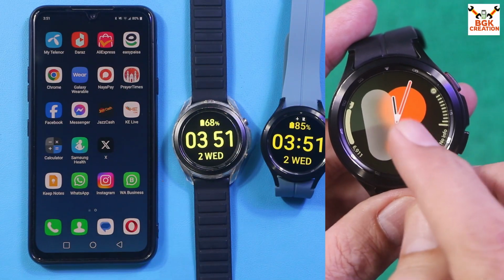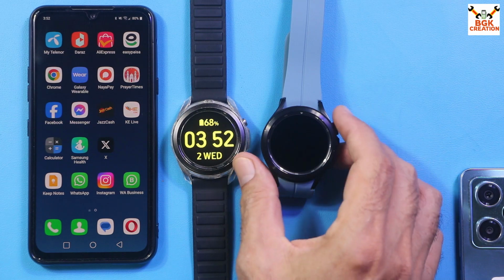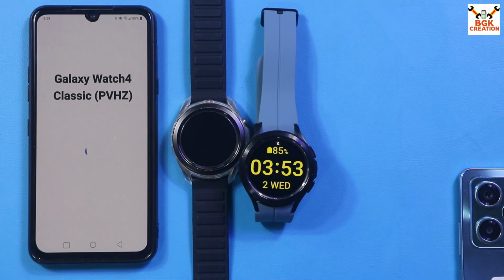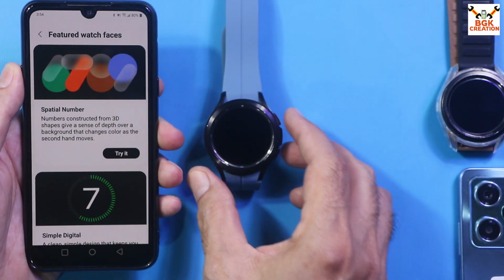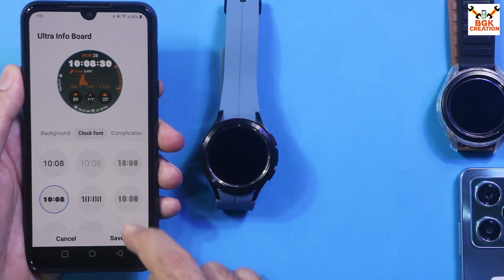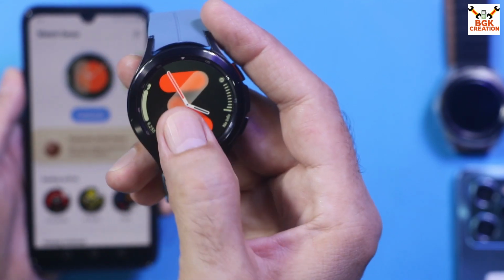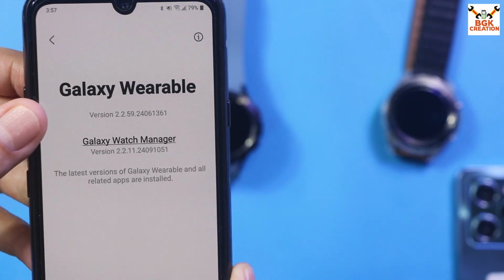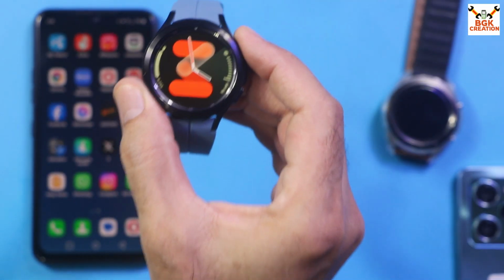Latest Updates Galaxy Watch 4 Watch 5 Watch 6 Galaxy Wearable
How to get latest updates and new galaxy watch 7 watch faces officially release from Samsung ON

Galaxy Watch 4 Series
Galaxy Watch 5 Series
Galaxy Watch 6 Series

Stay Blessed